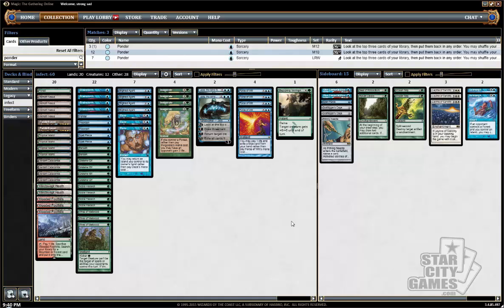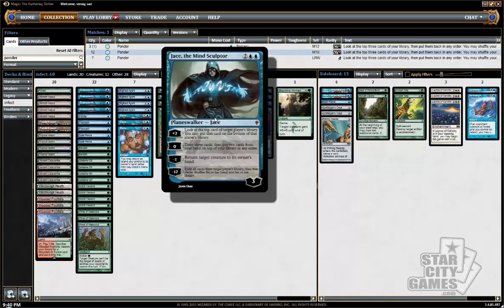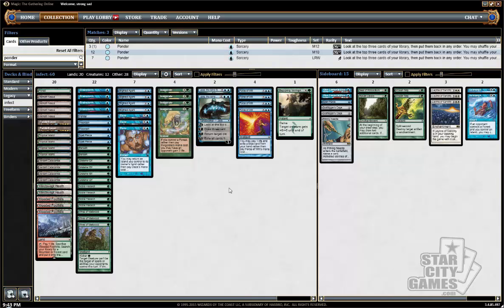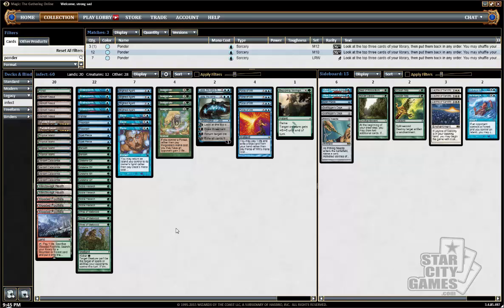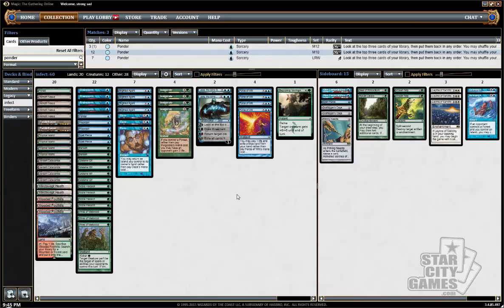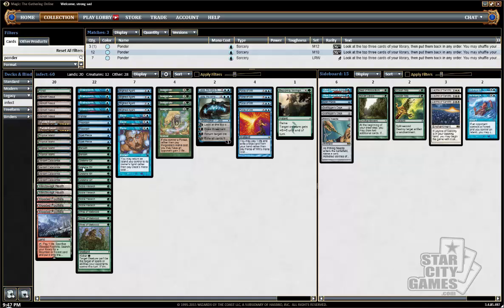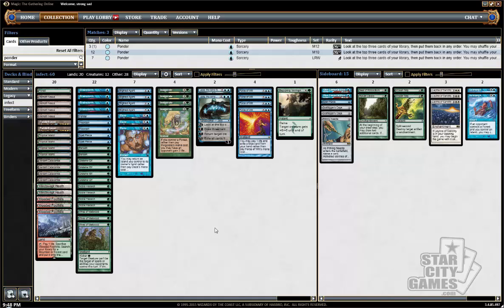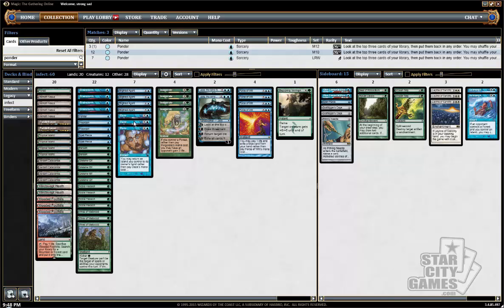5/13/15 - Todd Anderson - Deck Tech - StarCityGames Premium Archive [Magic: the Gathering]